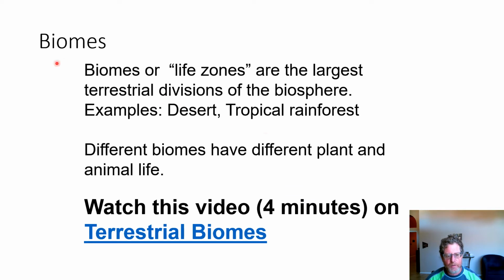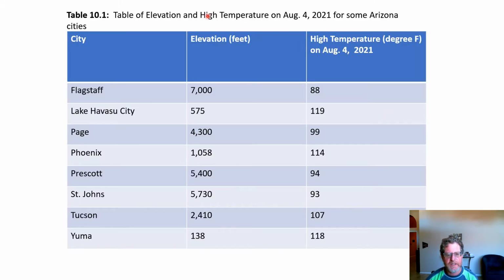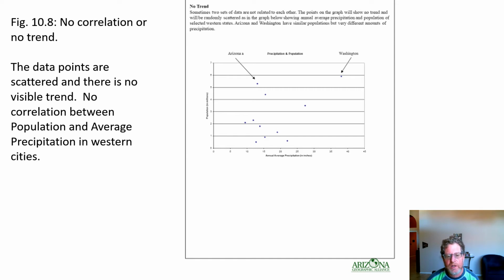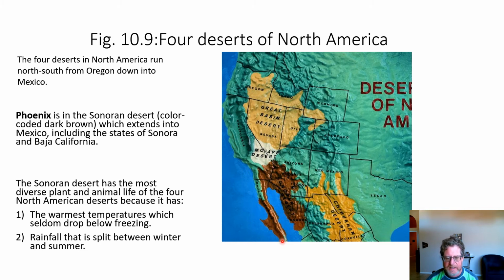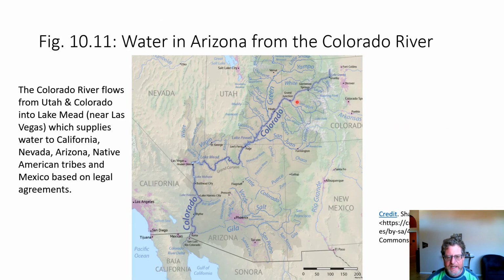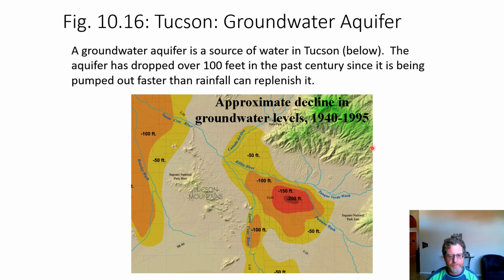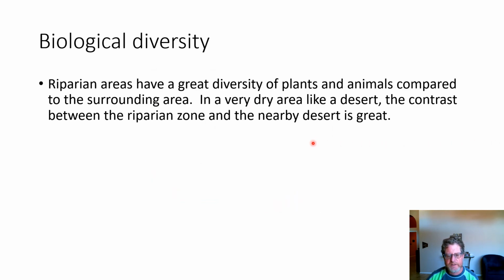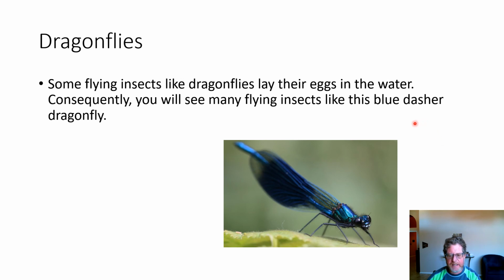Arizona biomes & water Narrated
Bio 108-Arizona biomes, deserts, water, riparian areas